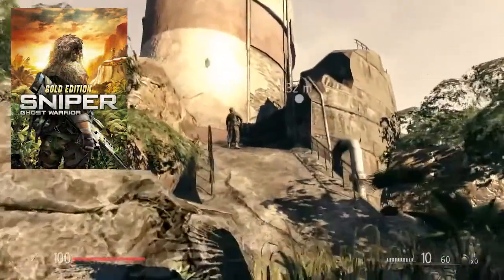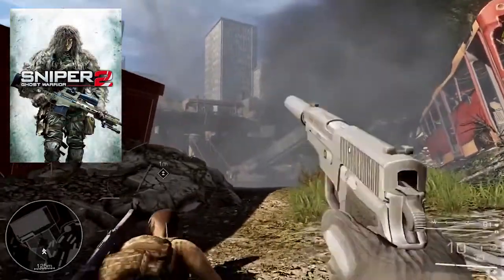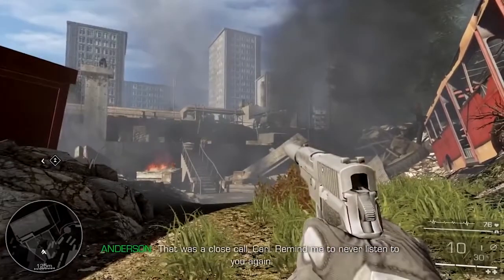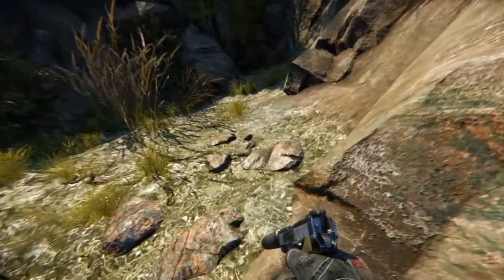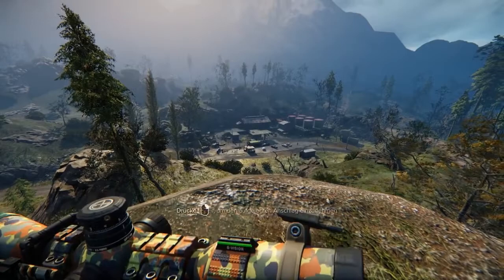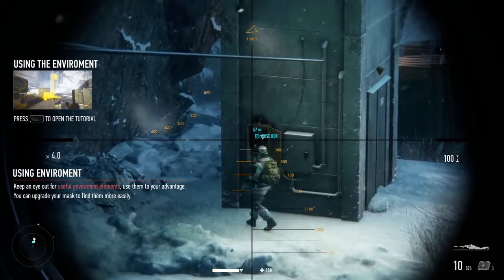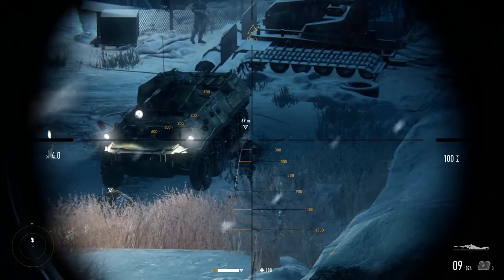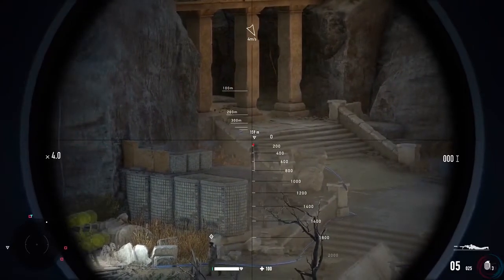Evolution of Sniper Ghost Warrior 2008-2021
Hello everyone, I explained the adventure from the first game of this video sniper ghost warrior series to the last game in a single video. I hope you liked the video.

You can find these videos on this channel fun people playground videos, people playground spiderman, people playground venom, people playground carnage, people Playground Ironman, spiderman, venom , carnage, Ironman